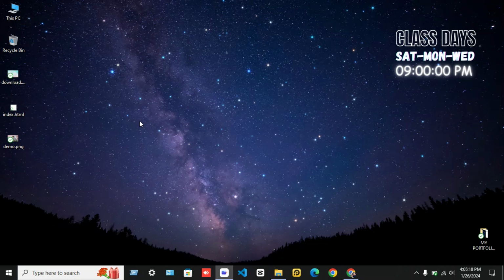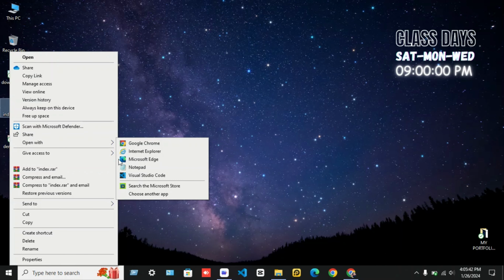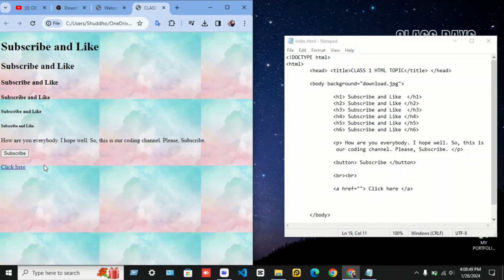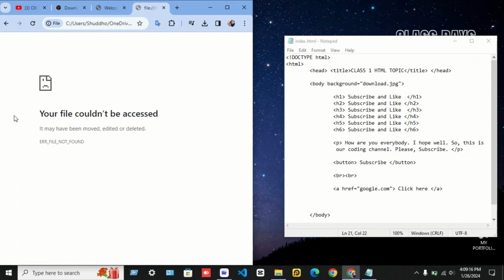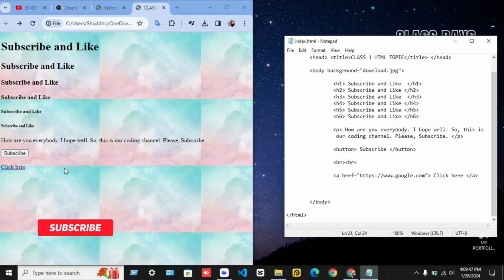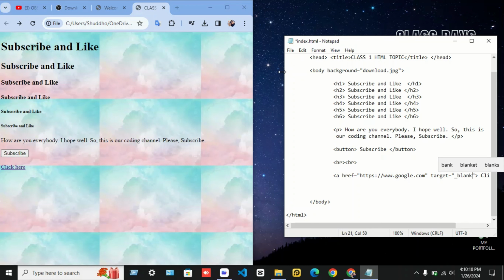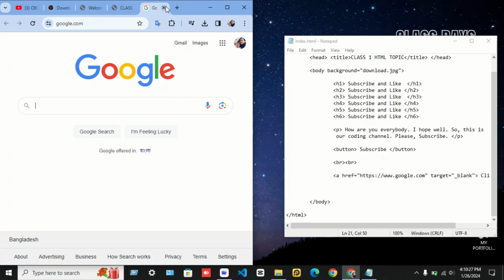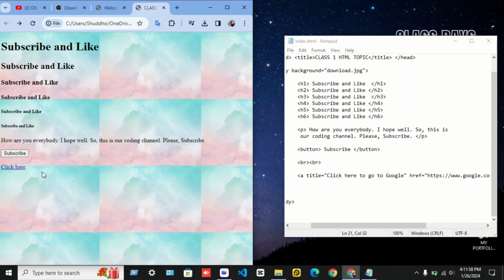HTML Links: The Complete Anchor Tag Tutorial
Explore the power of the HTML "anchor" tag with this comprehensive guide! The anchor tag, "a", is a crucial element for creating hyperlinks in web pages. Learn how to link to external websites, internal pages, and even specific sections within a page. Discover the versatility of attributes like href and target, enabling you to customize link behavior. Dive into the world of web navigation and enhance user experience by mastering the anchor tag.